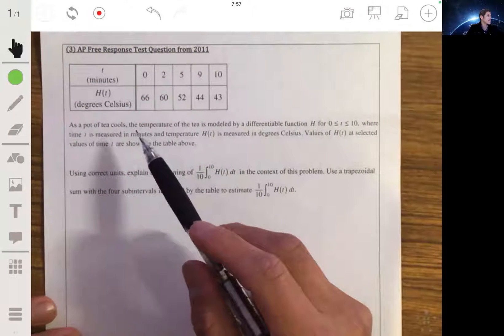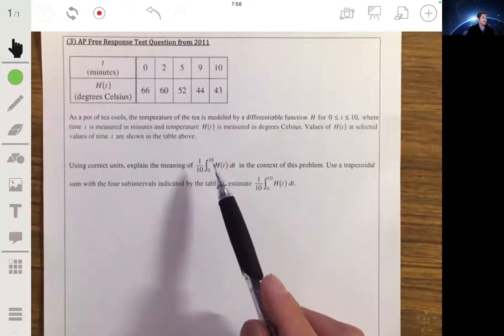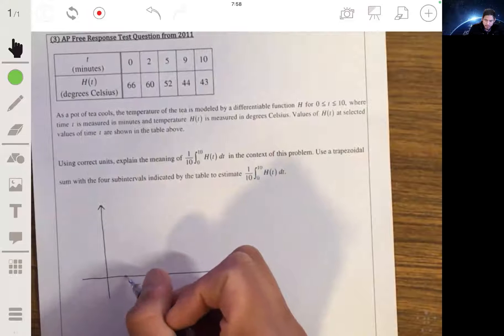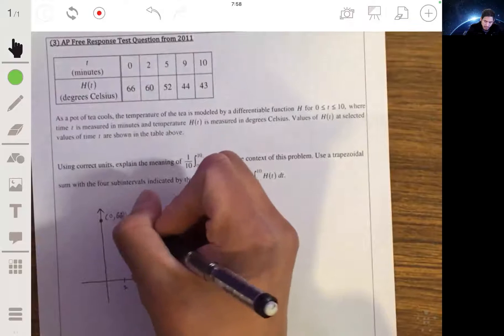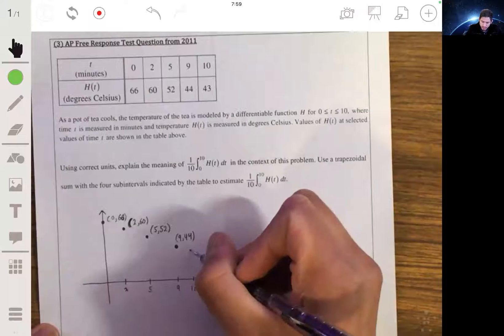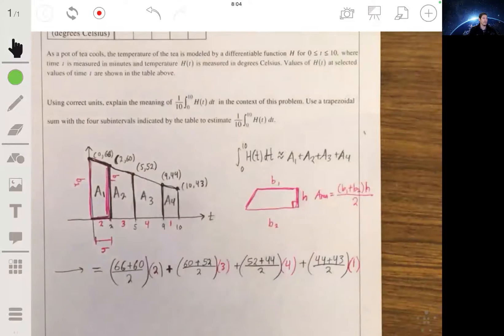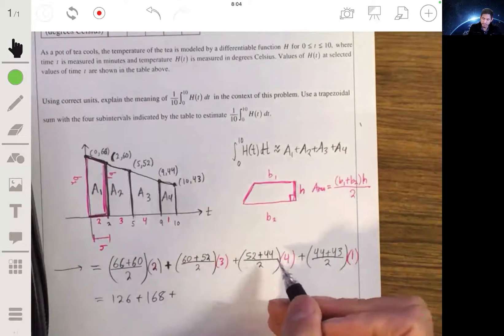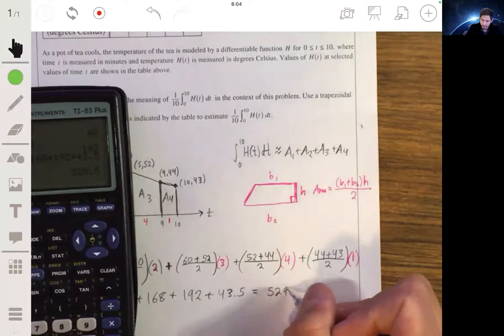Using the Trapezoidal Rule to model a real life situation 2011 AP Calculus AB Free Response Question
In this video I go over an AP Calculus AB Free Response question that involves using the Trapezoidal Rule to explain the meaning of an integral that represents the average temperature of a pot of tea cooling over an interval of time.